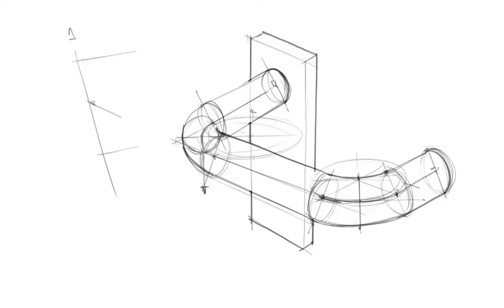week 4 drawing complex forms